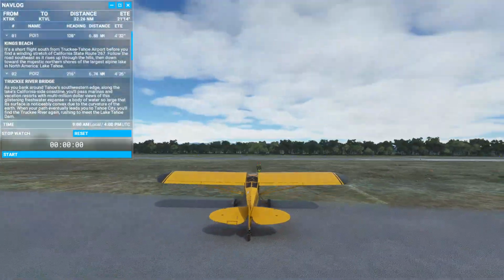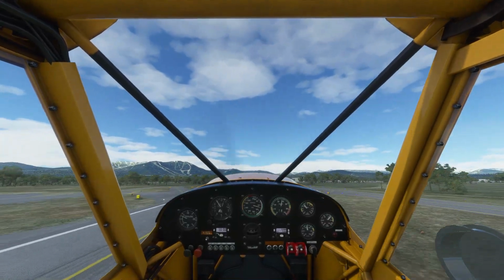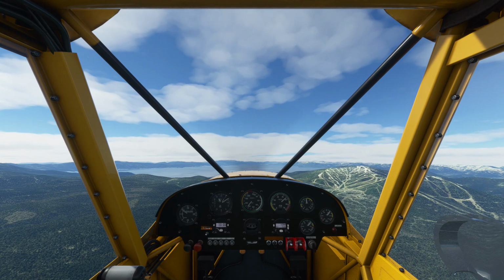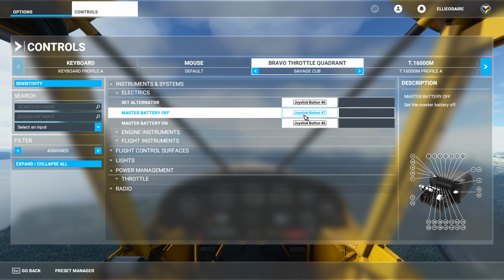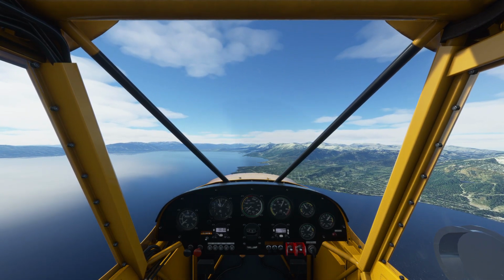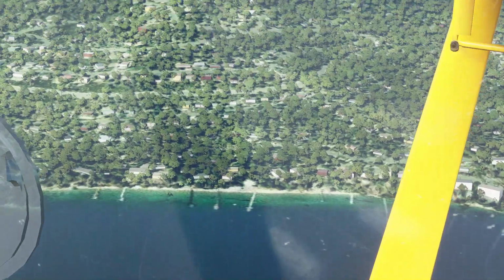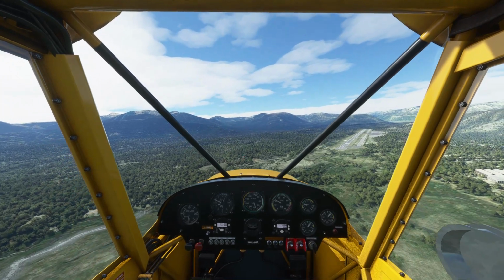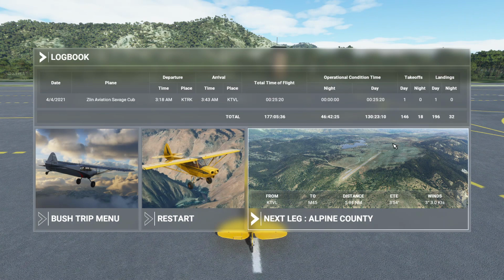Truckee-Tahoe to Lake Tahoe (Yosemite Bush Trip Leg 21 - Microsoft Flight Simulator)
Most of this trip is just flying around one of the largest lakes in the lower 48, but I do still briefly manage to get lost. Enjoy!

Links!

I'm flying with the Thrustmaster T16000 flight stick, Honeycomb Bravo Throttle, and Thrustmaster T-flight rudder pedals.